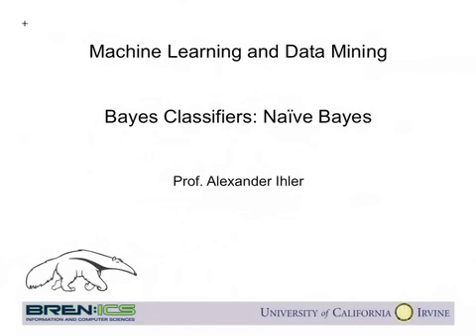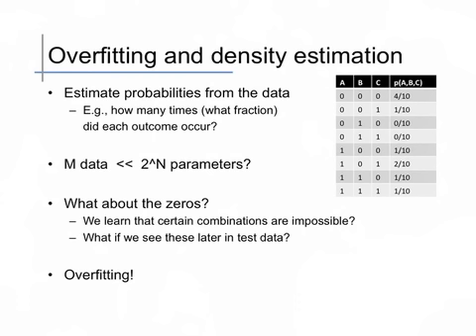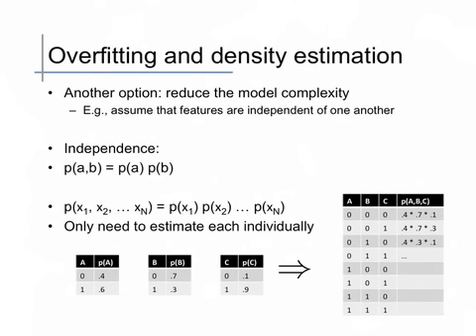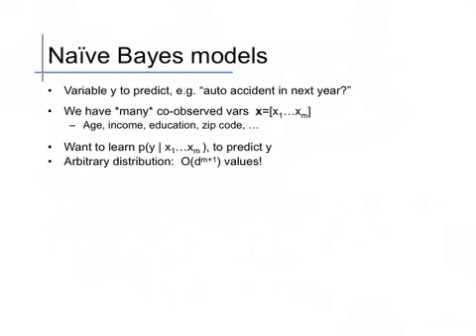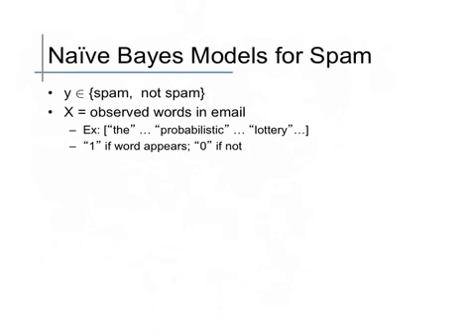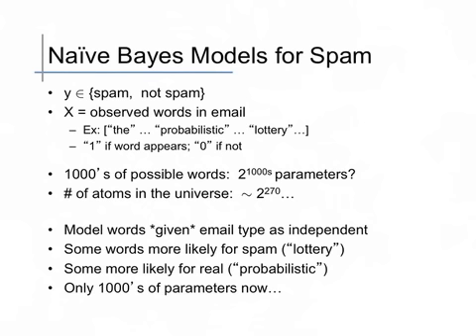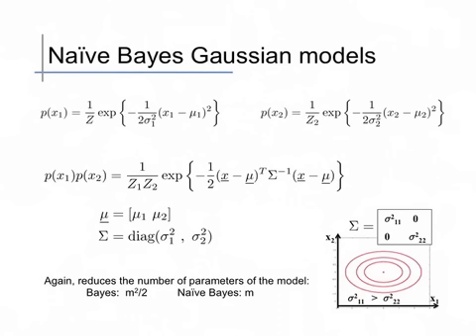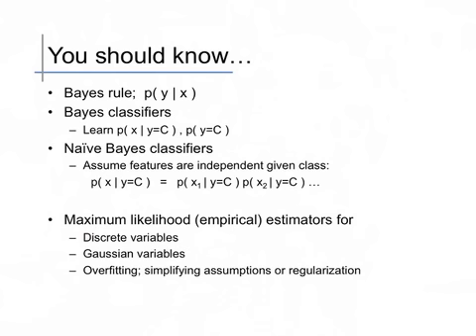Bayes Classifiers (2): Naive Bayes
Complexity and overfitting in Bayes classifiers; naive Bayes models